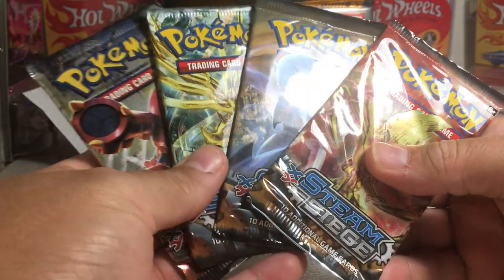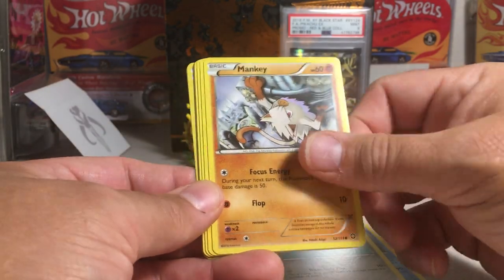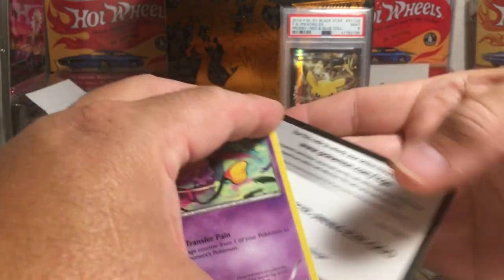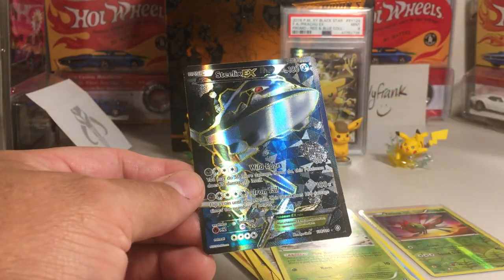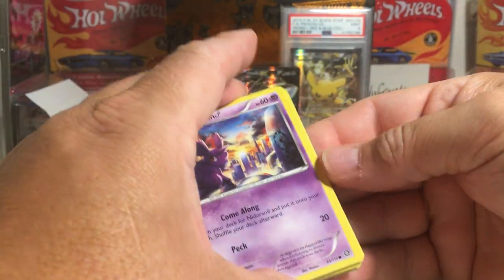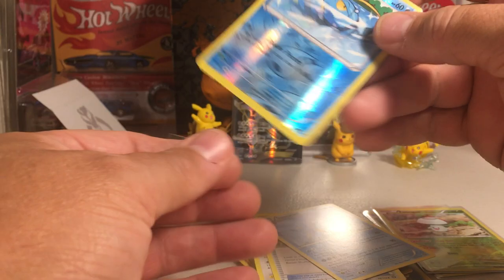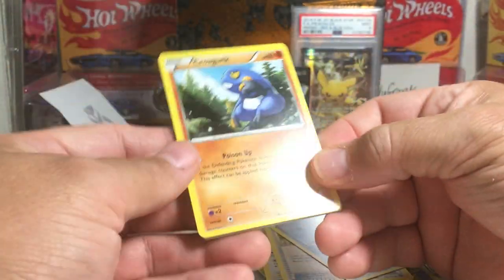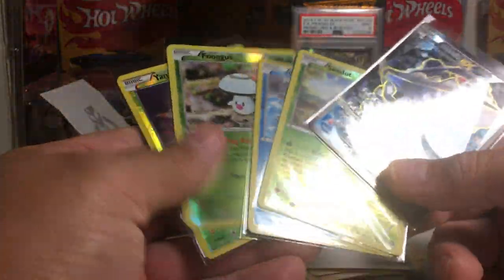Opening a 2nd Set of All 4 Pack Arts of 2016 Pokemon Cards XY Steam Siege Booster Packs